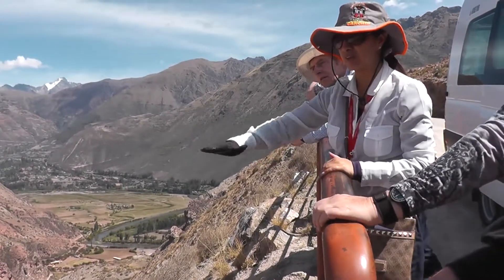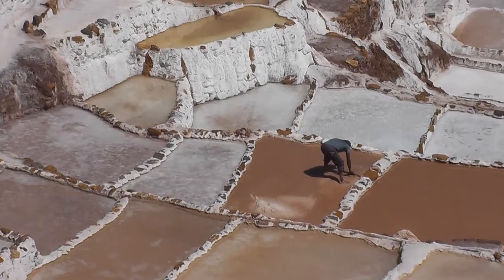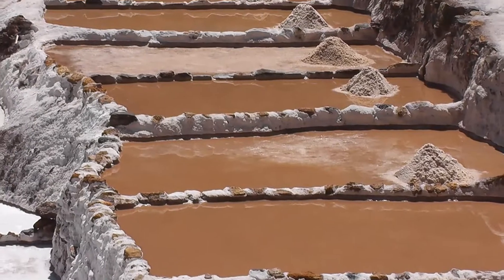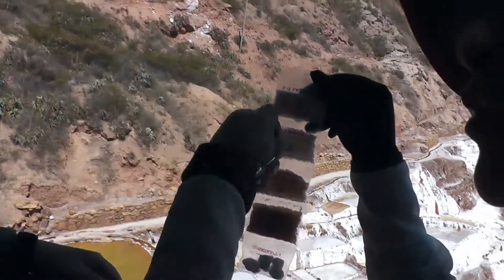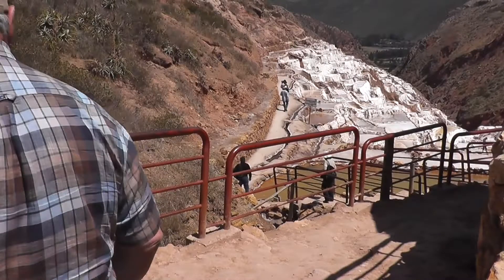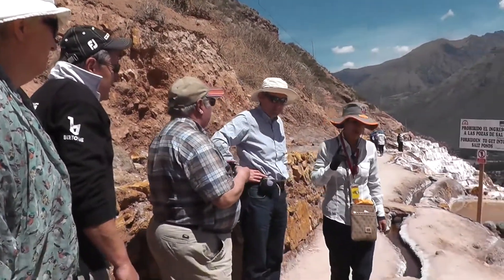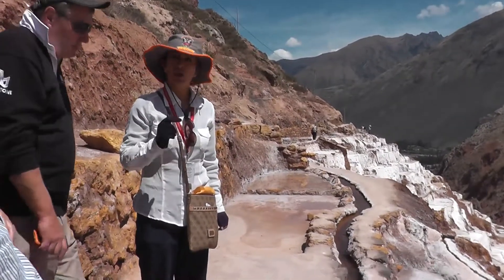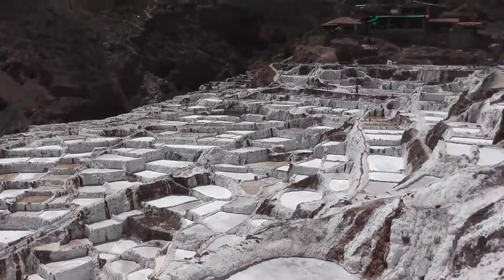Peru - Salineras de Maras - Inca Salt Pools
The Inca salt evaporation ponds near the town of Maras, 40 kilometres north of Cuzco in the Cuzco Region of Peru .  The salt-evaporation ponds are four kilometers north of the town, down a canyon that descends to the Rio Vilcanota and the Sacred Valley of the Incas.  (Visit organised by "Teithiau Tango / Tango Tours" October 2016)